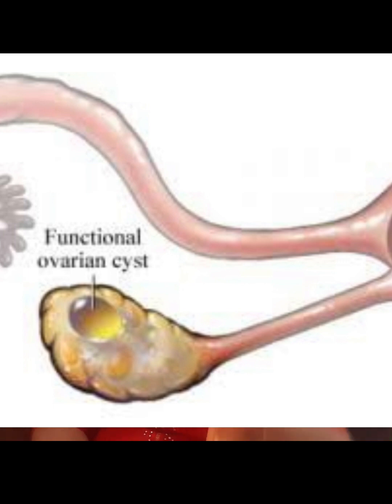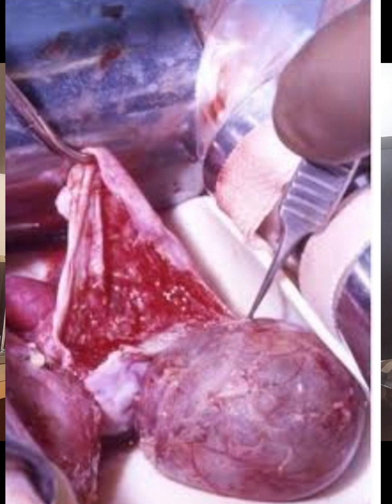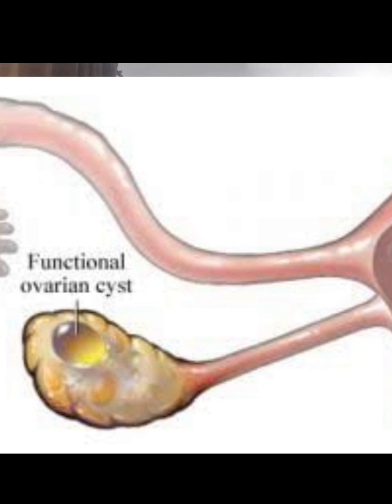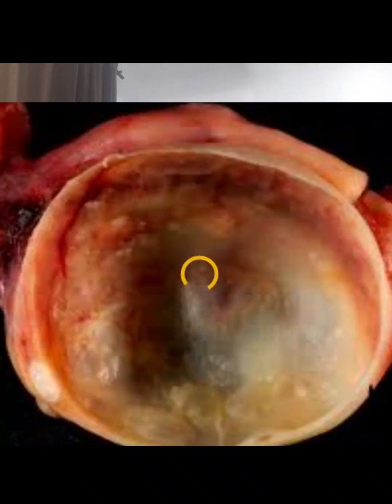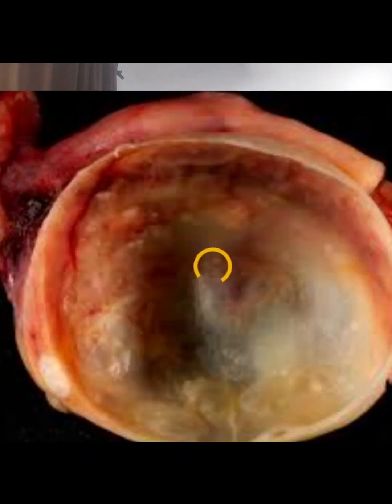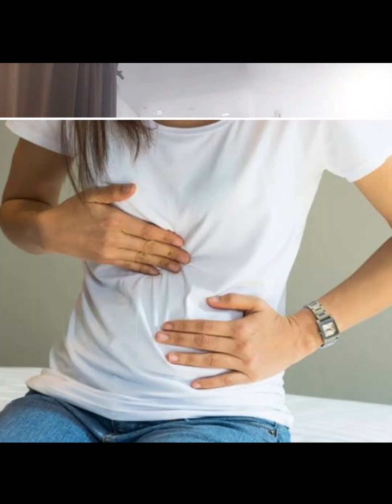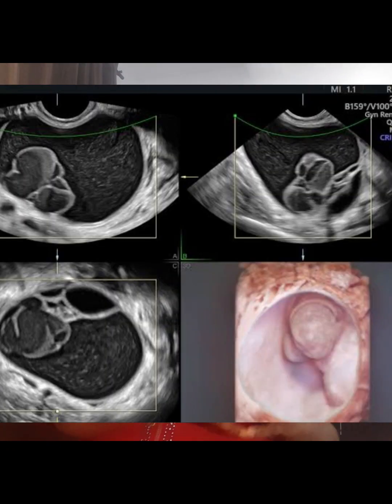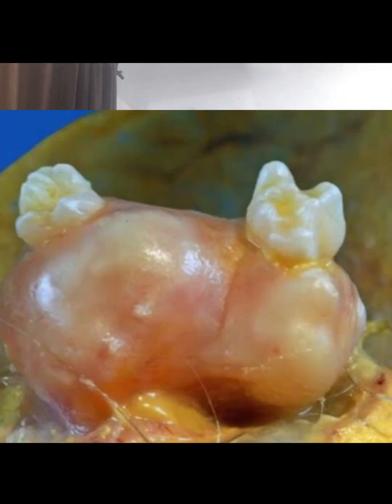HOW TO GET PREGNANT FASTER WITH OVARIAN CYST.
Ovarian cyst may be Normal in any reproductive aged woman but may also affect fertility depending on the type, the location and size. Find out how to get pregnant faster with Ovarian cyst in the video. pregnancy ovariancyst women @OBGYN-Talks-with-Dr-Adazion